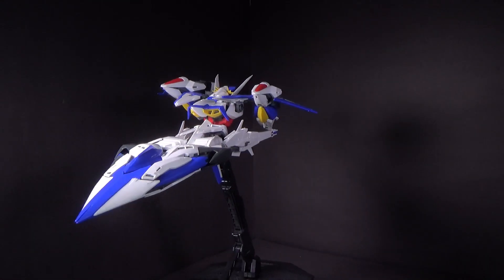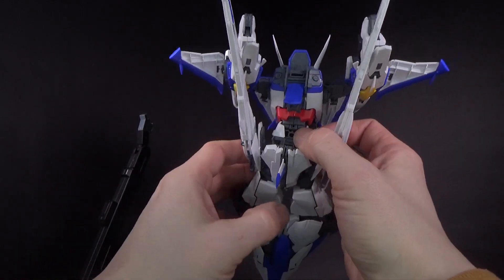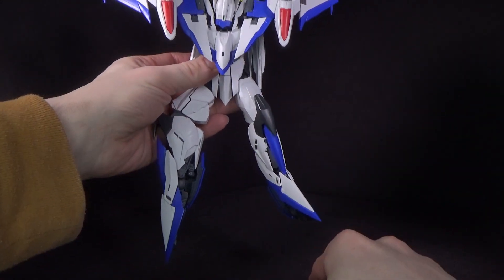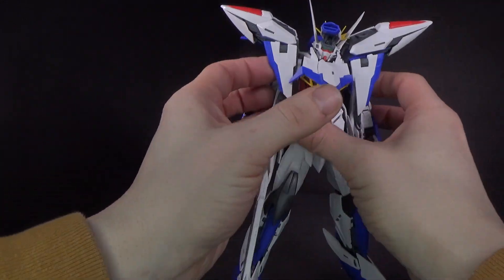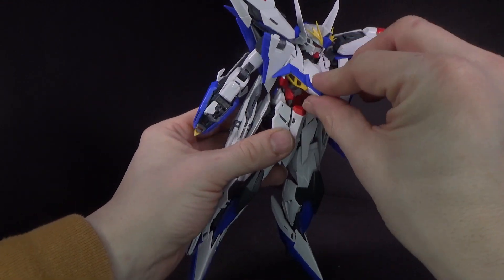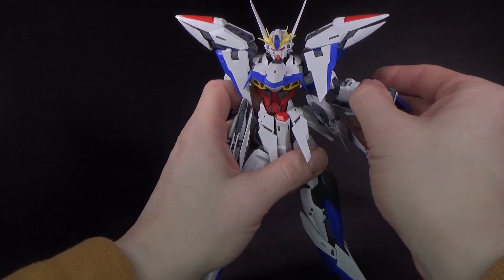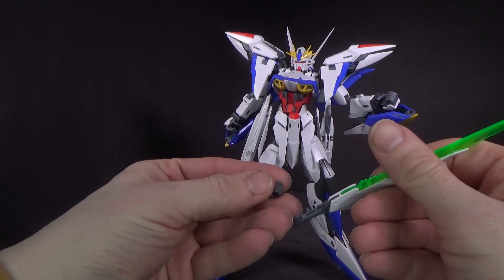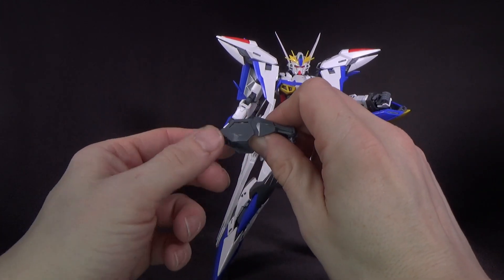1/100 MG Eclipse Gundam Review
It's a weird Gundam with some problems,  but it does have an interesting look.